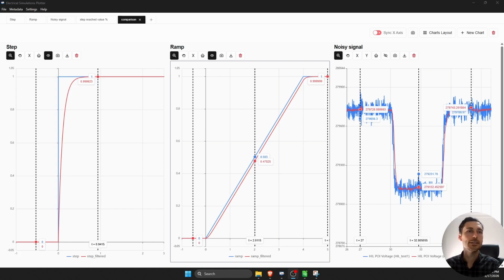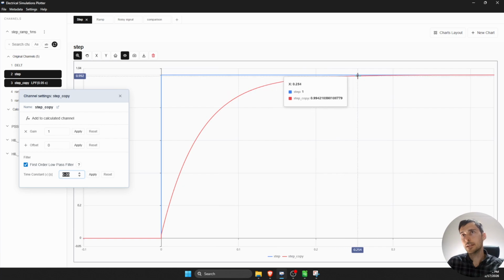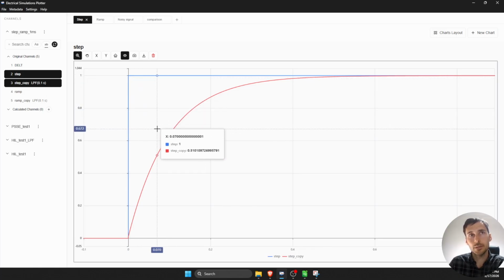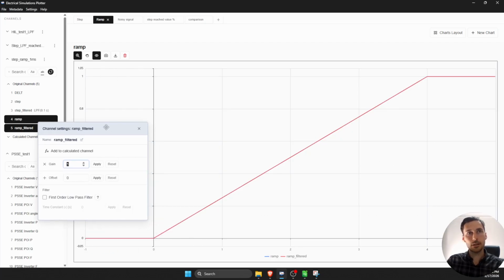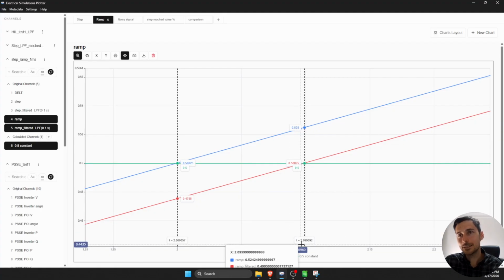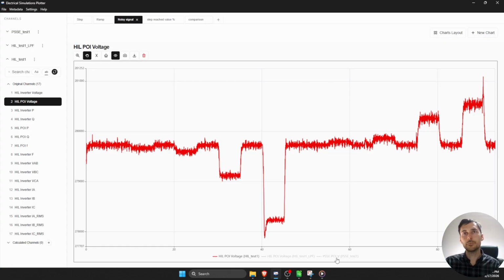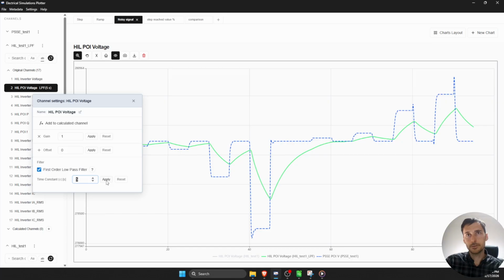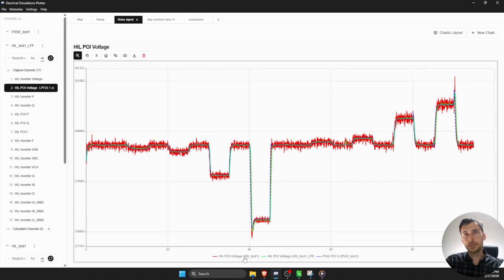Understanding Low-Pass Filters Visually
Low-pass filters are everywhere: electronics, audio, control systems, sensors, power systems, finance, and even physics itself.

In this video, we build an intuitive understanding of first-order low-pass filters and the meaning of the time constant τ (tau). We also provide three classic examples: the step input, the ramp input, and a noisy signal that we need to clean.

Chapters:

00:00 Intro
00:22 Step input
05:31 Ramp input
09:50 Noisy Signal input
13:38 Ending